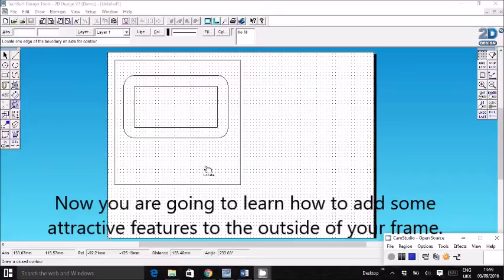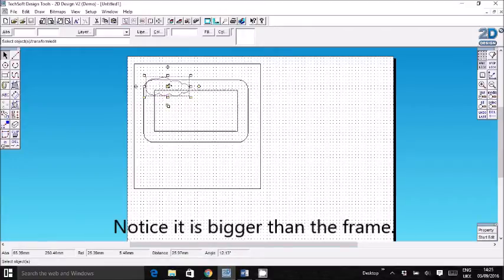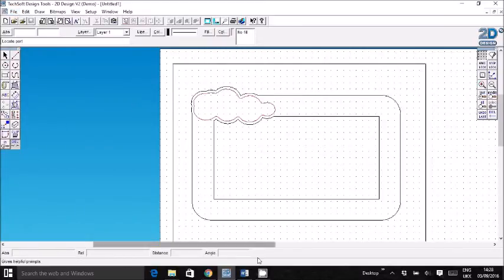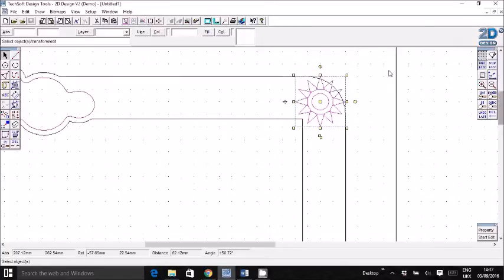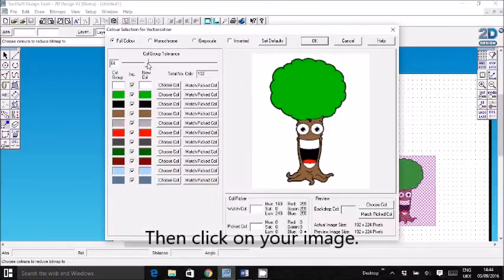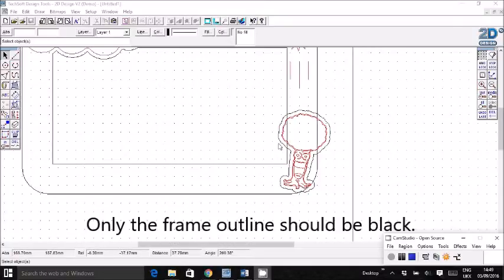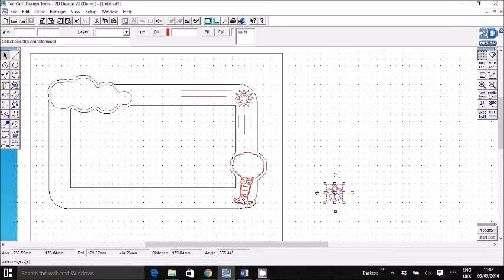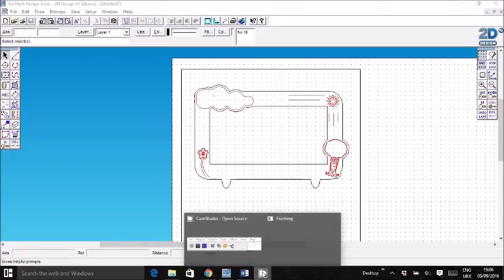Phone holder tutorial 3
Part 3 of how to design a phone holder using 2D Design, adding attractive features to the frame.